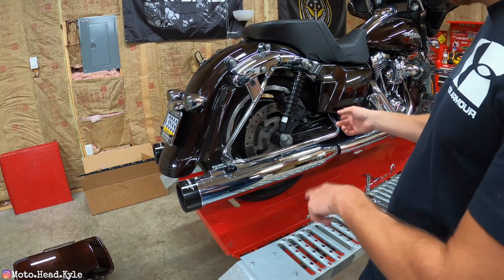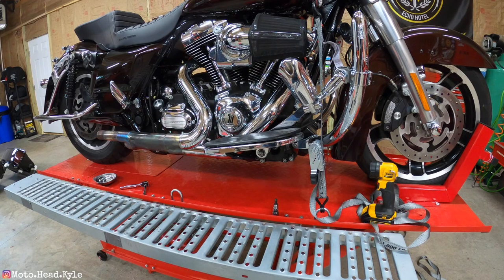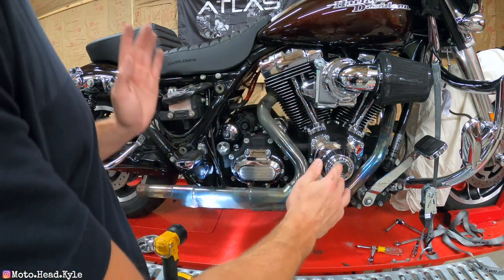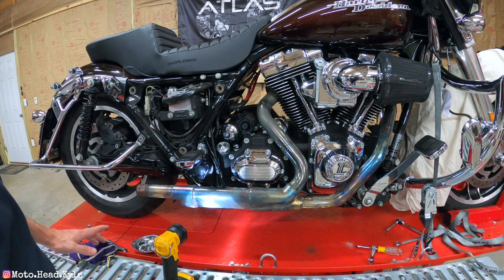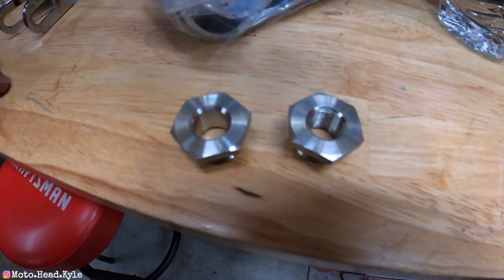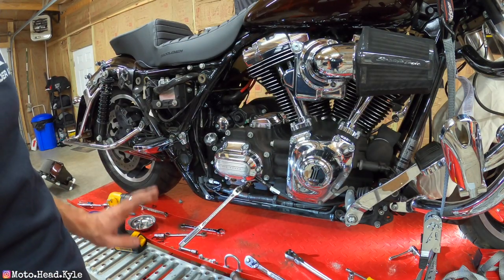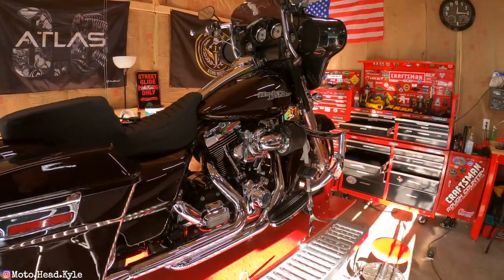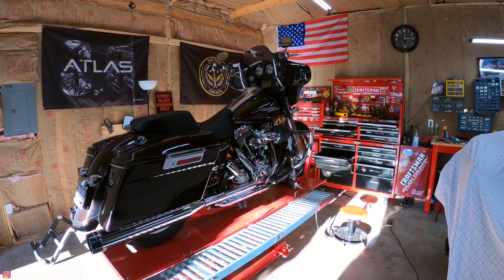Harley Davidson Exhaust Install on a Street Glide (S&S Performance)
Hey Guys! Welcome back. Today we're walking you through installing a performance head pipe or "headers" from S&S Performance on a 2011 Harley Davidson Street Glide. Make sure to stick around till the end to hear the new growl!